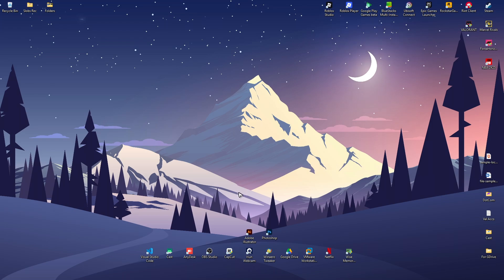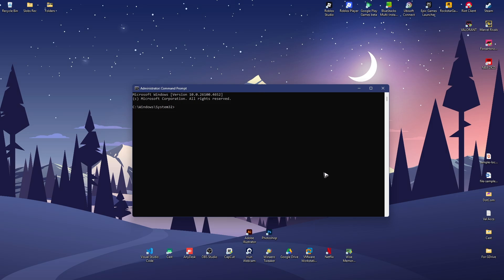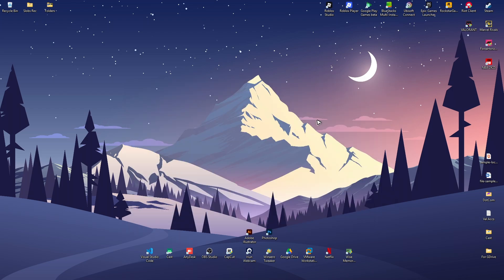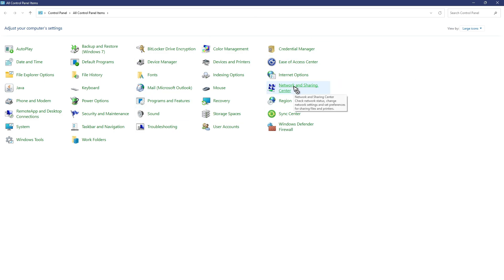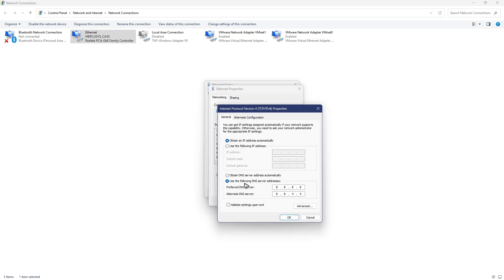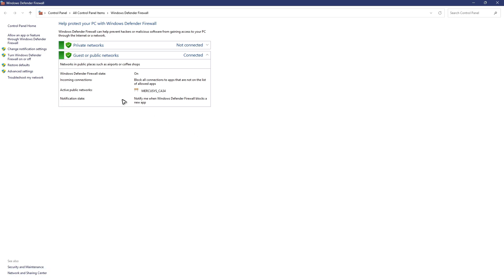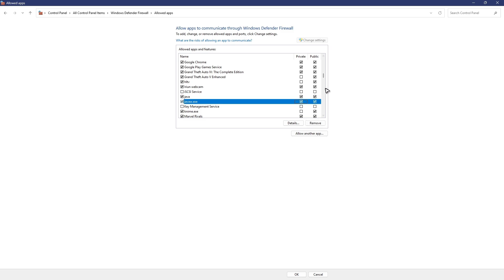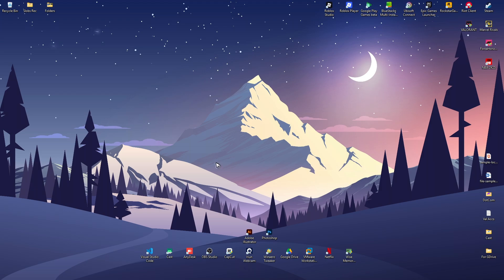How To Fix Minecraft Connection Timed Out Error (Easy Guide 2026)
How To Fix Minecraft Connection Timed Out Error

In this video, I will show you how to fix the Minecraft “Connection Timed Out” error. This issue often happens due to unstable internet, incorrect server settings, firewall restrictions, or outdated game files. I’ll guide you through several solutions such as checking your internet speed, adjusting server configurations, allowing Minecraft through your firewall, and updating both the game and Java. Whether you’re playing on a public server or hosting your own, these steps will help you get back into your Minecraft world without connection problems.

Chapters:
00:00 Introduction
00:10 How To Fix Minecraft Connection Timed Out Error